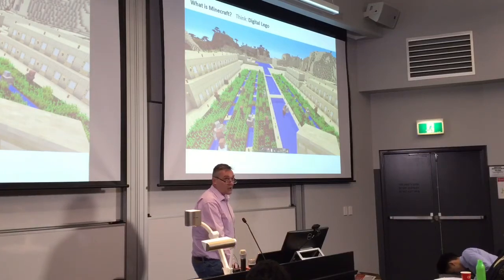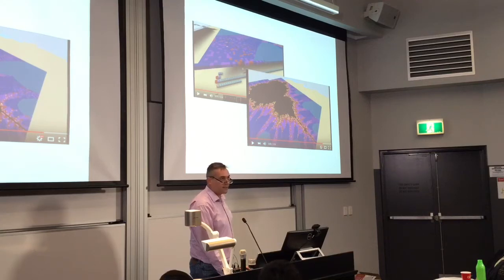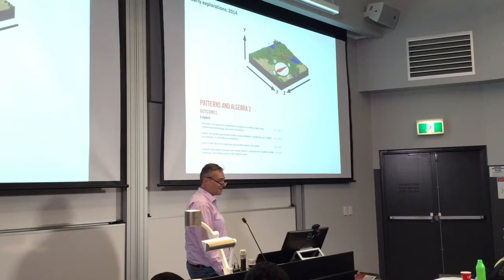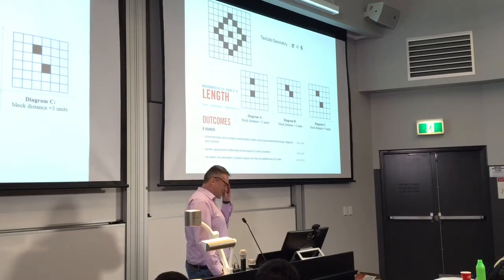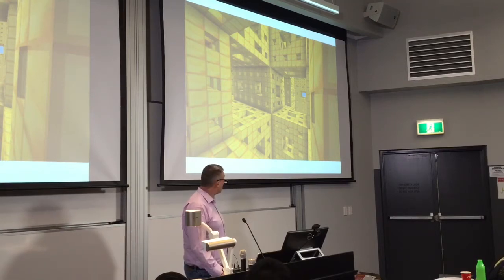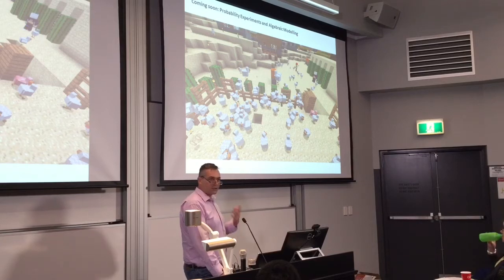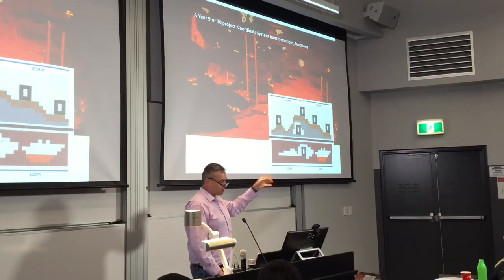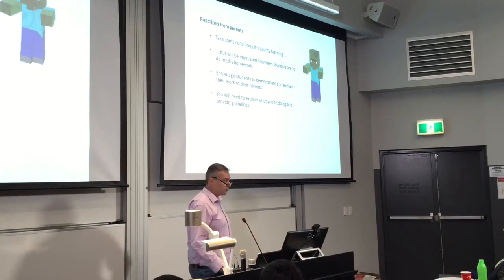Explorations in Minecraft with Year 7 (Nordin Zuber)